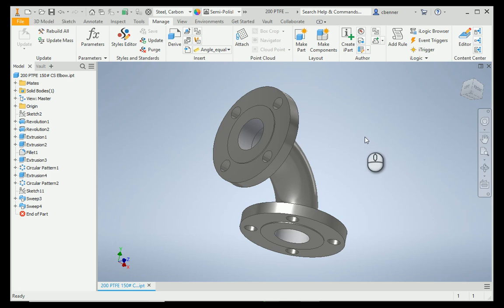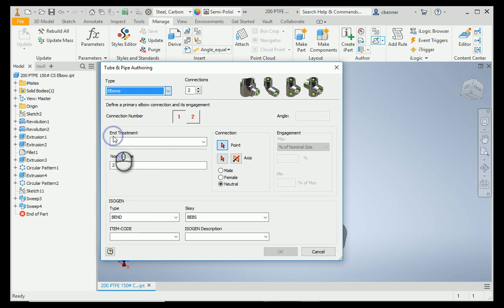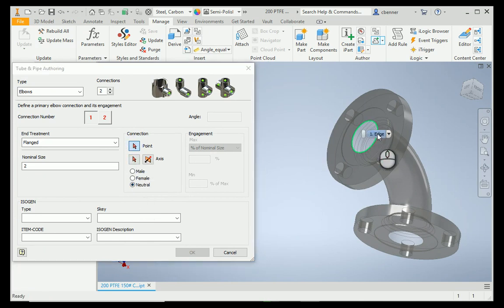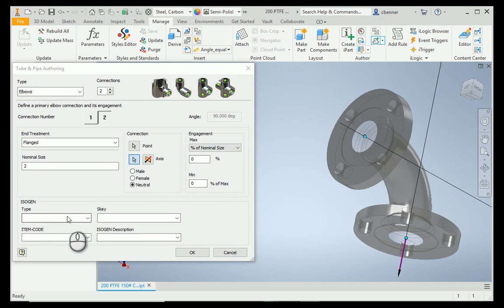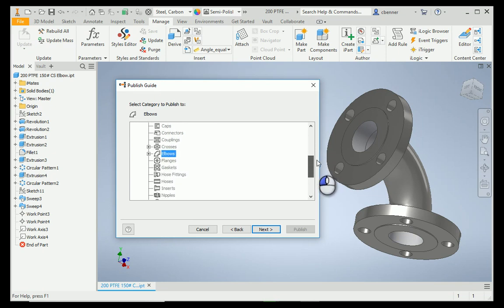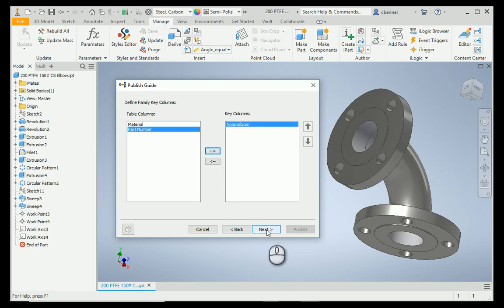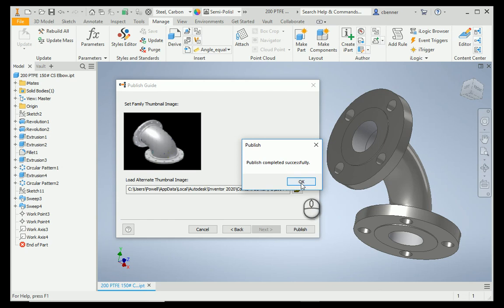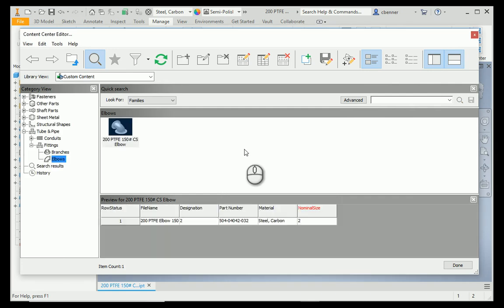Tube & Pipe Authoring - Elbow Fitting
Demonstration of authoring & publishing an elbow fitting for Inventor Tube & Pipe.